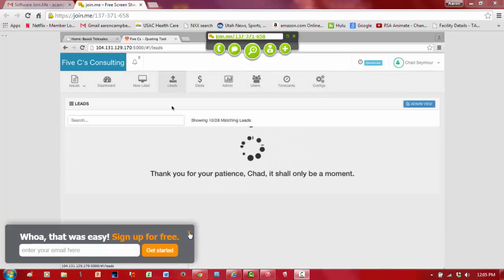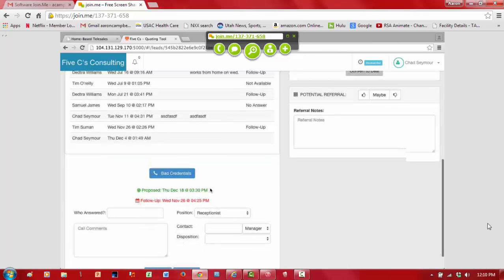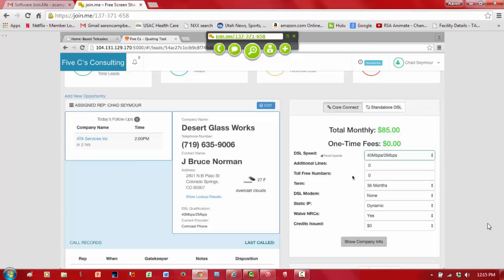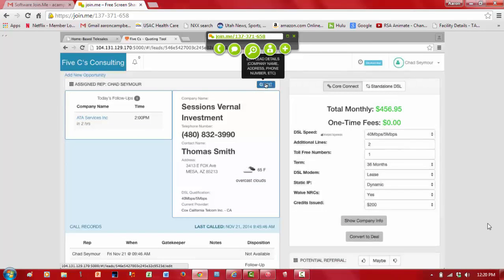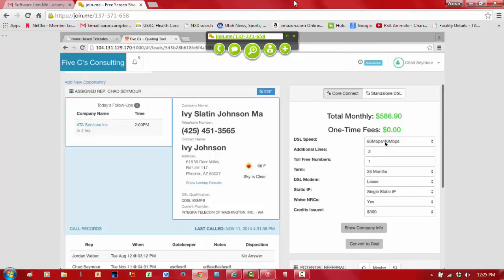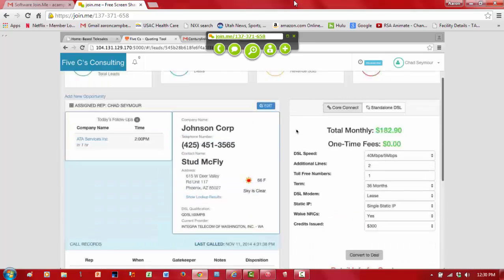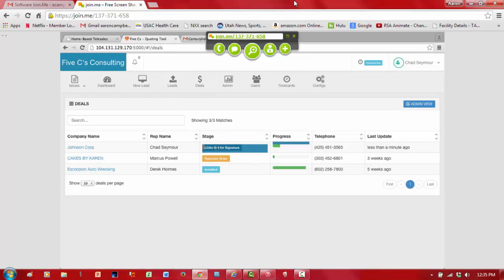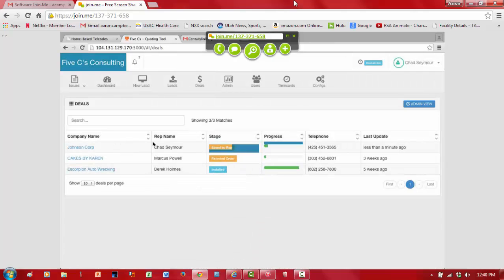Core Connect Software Training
This is a training video on how to use a software program built for the Core Connect Campaign.